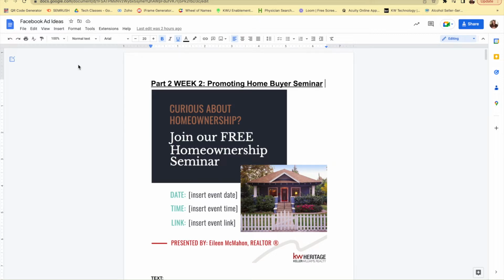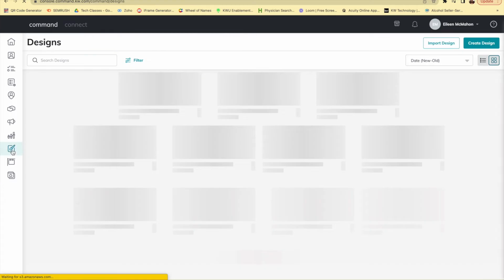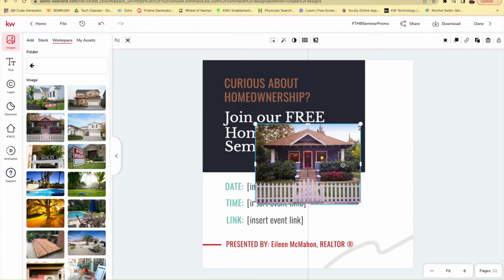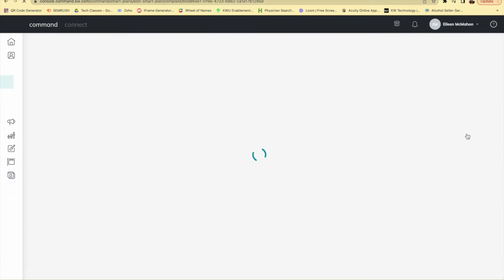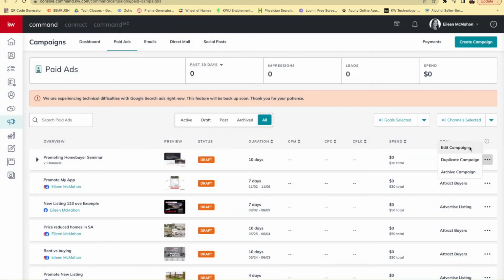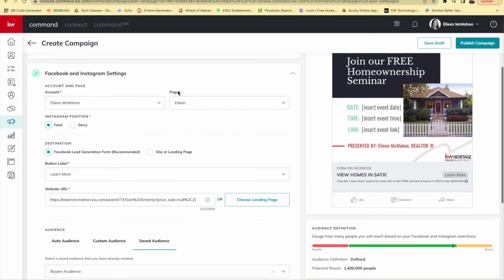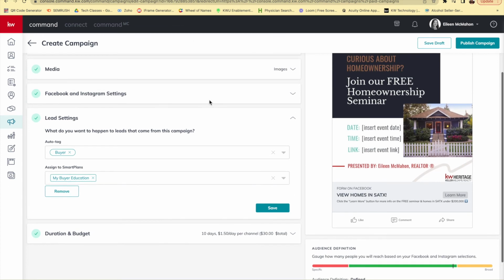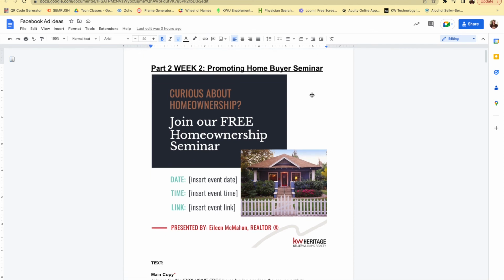Techy Tuesday - Facebook Ad Ideas: Promoting Home Buying Seminar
Techy Tuesday November Topic: Facebook Ad Ideas
The KW Heritage Tech Team shares how to create a Facebook ad inside of KW Command promoting home buying seminar!